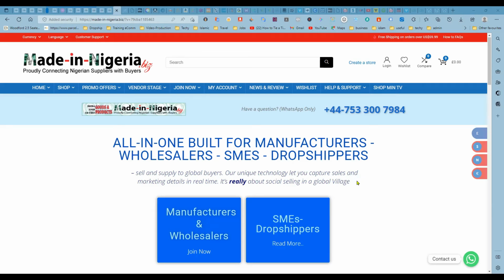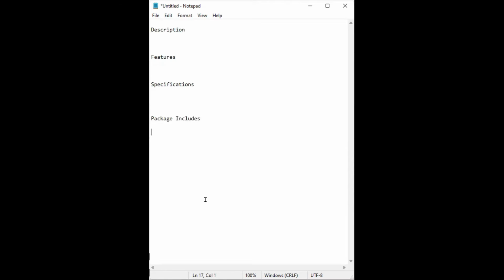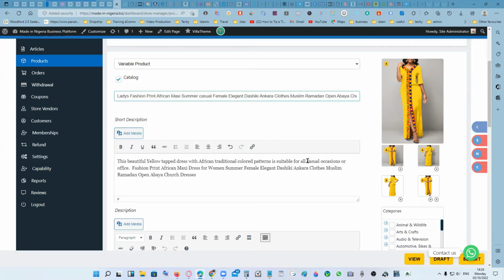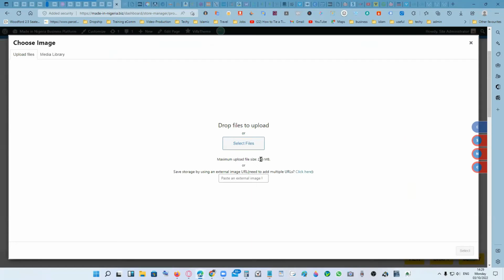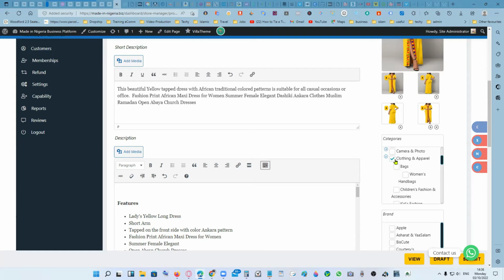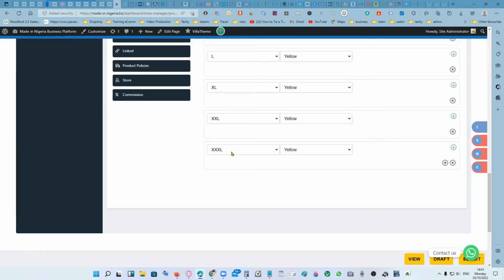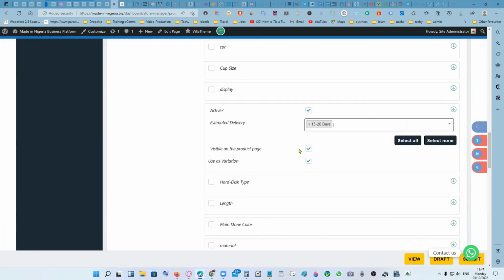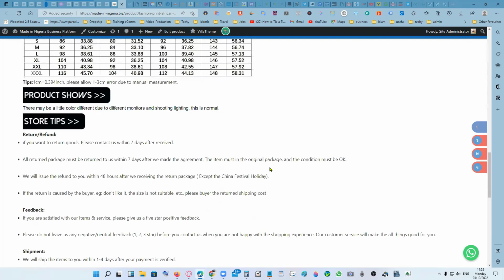Product Formating MiNBizExpress.com - Made-in-Nigeria.Biz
Welcome to MiNBizExpress.com [aka Made-in-Nigeria.biz] – Where Buyers Meet Sellers! 🚀

Looking for a reliable platform to buy or sell your Made-in-Nigeria products and services with ease? MinBizExpress.com is your go-to marketplace for seamless business transactions! Whether you're a seller wanting to expand your reach beyond Nigeria or a buyer searching for great deals, we’ve got you covered.

✅    Why Join MinBizExpress.com?
✔ Easy-to-use platform for businesses of all sizes
✔ Connect with trusted buyers & sellers’ worldwide
✔ Boost your sales and discover new opportunities
✔ Secure and efficient transactions